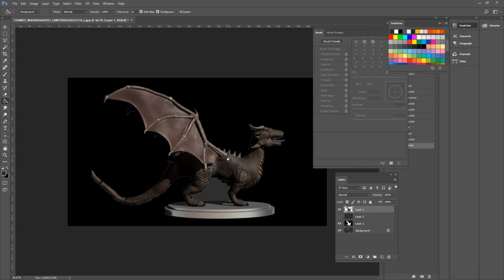Dragon Critique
Hi Gabor hopefully your find this usefull a few pointers for you :)